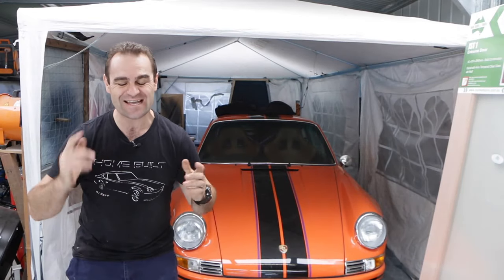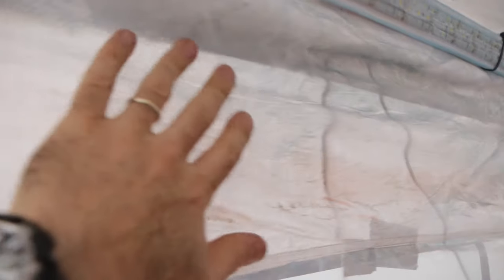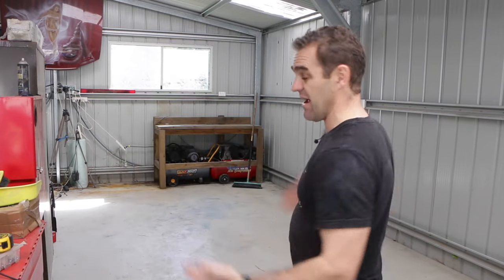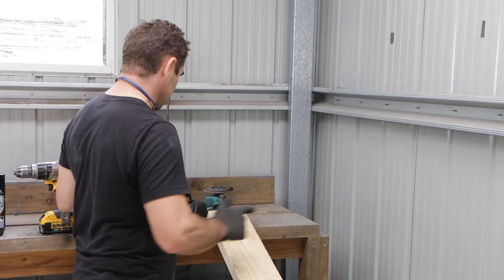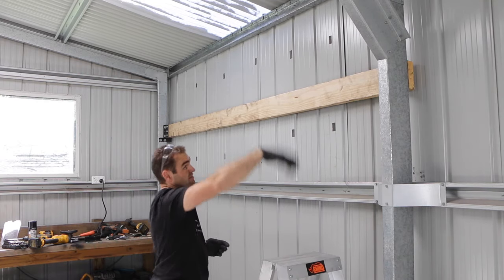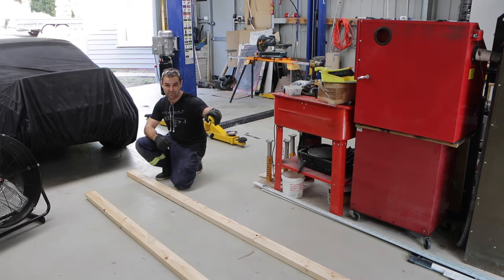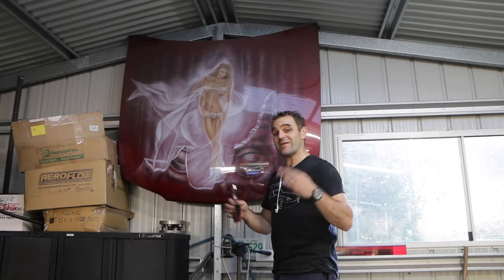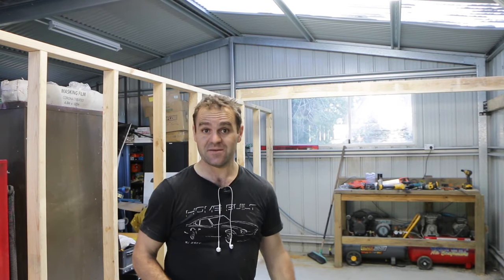Spray Booth Upgrade part 1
Mailing Address;

AUSTRALIA